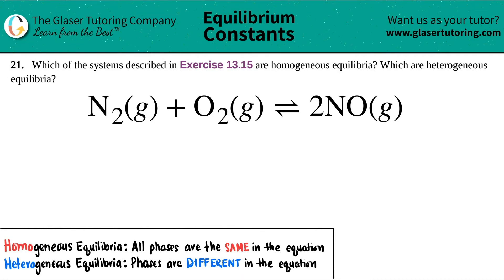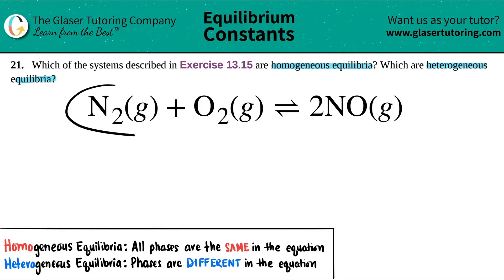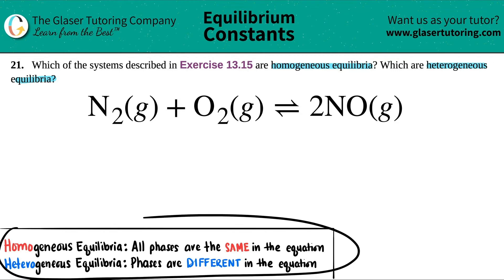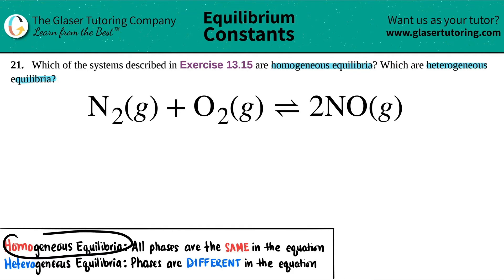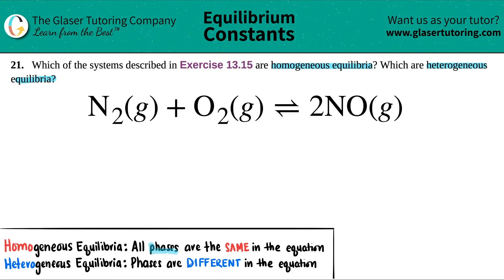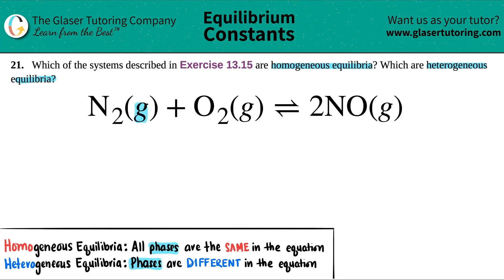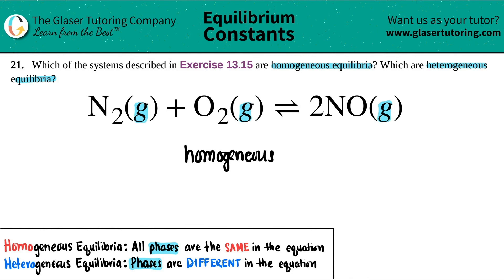13.21b | Is N2(g) + O2(g) ⇌ 2NO(g) at a homogeneous or a heterogeneous equilibrium?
(b) N2(g) + O2(g) ⇌ 2NO(g)